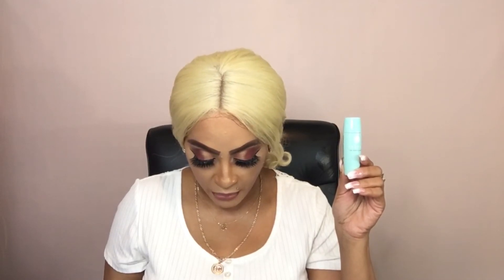NOVEMBER IPSY GLAM UNBAGGING 2020 | BE PRESENT!!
Hi Everyone!! welcome back to another Ipsy unbagging. Today I will be sharing with you all the great products I received for the month of November.